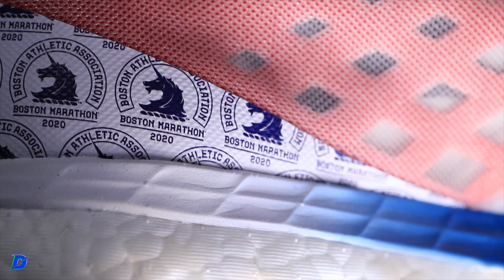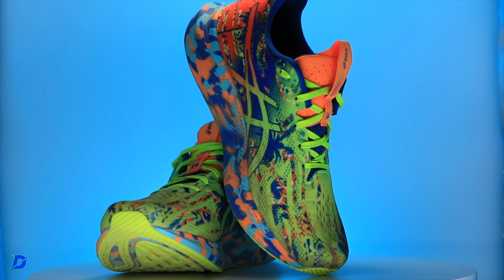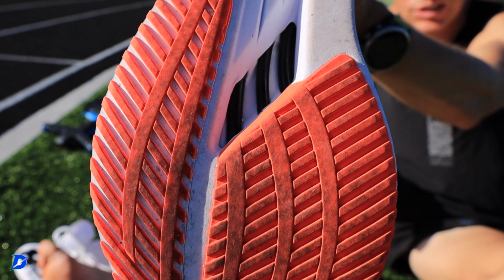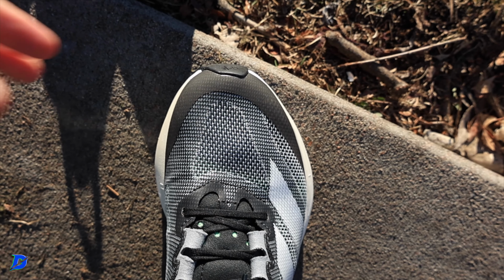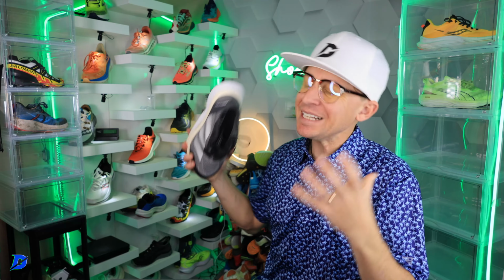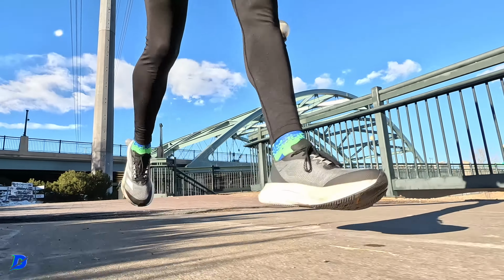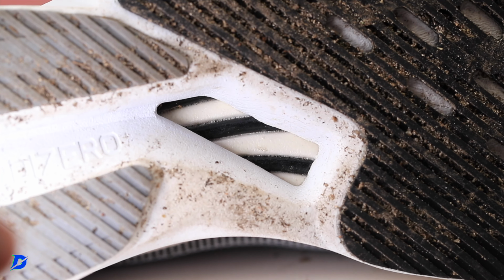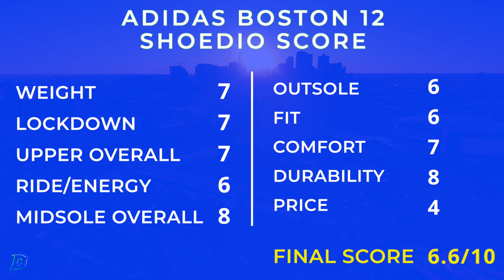Lightstrike Pro 2.0: Did the Boston 12 Move in the Right Direction?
Get your gear today DGR!

🔹 Running Warehouse ALL Gear, use this link to buy any running gear you need

👉 THANK YOU for picking up your running gear from the "DeMoor Global Running Store".

🔹 Next Races for Seth
- 5K Vegas

Adidas Adizero Boston 12: A Comprehensive Review
The Adidas Adizero Boston 12 arrives amidst much anticipation, poised to build upon the legacy of its predecessors as a versatile daily trainer with speed capabilities. This review delves into the shoe's design, performance, and potential shortcomings to offer a well-rounded perspective for runners seeking their next training companion.

Technical Specifications:

Weight: Men's: 10.2oz (288g), Women's: 8.8oz (252g)
Drop: 7mm
Midsole: Lightstrike Pro + Lightstrike 2.0 with ENERGYRODS 2.0
Outsole: Continental Rubber
Upper: Engineered mesh
Design and Fit:

The Boston 12 features a sleek, modern design with a breathable mesh upper that prioritizes comfort and lockdown. The fit is generally true to size, although some runners report a slightly snug heel. The lacing system is secure and adjustable, offering a personalized fit. However, the upper's overall structure might not accommodate wider foot types as comfortably.

Performance:

The true strength of the Boston 12 lies in its performance. The combination of Lightstrike Pro and Lightstrike 2.0 in the midsole provides a well-cushioned yet responsive ride. The ENERGYRODS 2.0 add a subtle spring to the step, encouraging a smooth and propulsive transition. This shoe shines at tempo paces and faster efforts, offering a lively and engaging experience. While not ideal for true speedwork due to its weight, it transitions surprisingly well for easy runs, delivering surprising comfort and plushness. The Continental rubber outsole provides excellent grip and durability, making it suitable for various terrains.

Potential Drawbacks:

Despite its strengths, the Boston 12 is not without its drawbacks. The upper, while breathable, might lack the plushness of some competitors. Additionally, the snug heel fit might not suit all runners. Some users report occasional lace slippage, requiring mid-run adjustments. Finally, the price point falls on the higher end of the daily trainer spectrum.

Verdict:

The Adidas Adizero Boston 12 is a compelling choice for runners seeking a versatile daily trainer with a penchant for speed. Its responsive midsole, comfortable cushioning, and grippy outsole make it a capable companion for various workouts and terrains. However, the fit might not suit wider foot types, and the upper could benefit from additional refinement. Ultimately, the decision boils down to individual preferences and priorities. If you prioritize a lively ride, appreciate a touch of responsiveness, and value durability, the Boston 12 deserves serious consideration. However, if a plush upper and wider fit are paramount, you might want to explore other options.

Additional Notes:

This review is based on a combination of expert and user reviews, as well as technical specifications provided by Adidas.
Individual experiences with the shoe may vary depending on factors such as running style, foot type, and personal preferences.
It is always recommended to try on shoes before purchasing them to ensure a proper fit.

I hope this comprehensive review provides valuable insights into the Adidas Adizero Boston 12. If you have any further questions, please don't hesitate to ask.

🔹 Music in all videos, including this one, is downloaded and licensed from Artlist and Epidemic Sounds.

• Mailing Address:

USA

Seek Beauty
Work Hard &